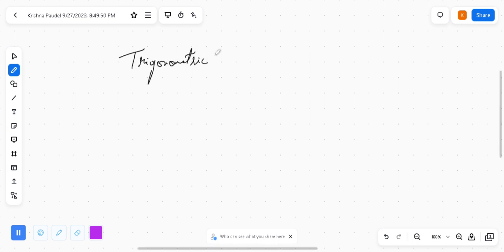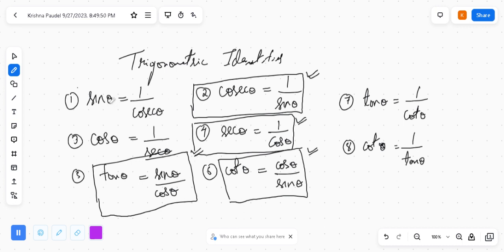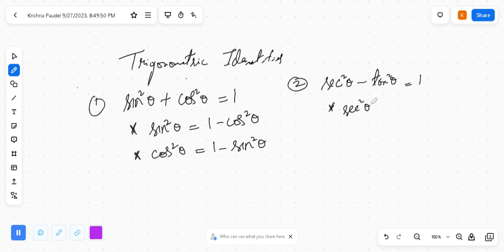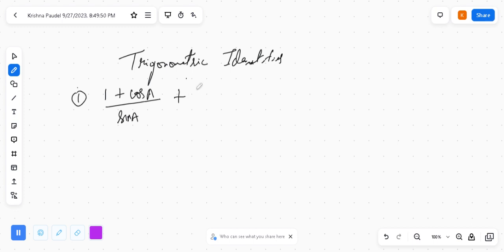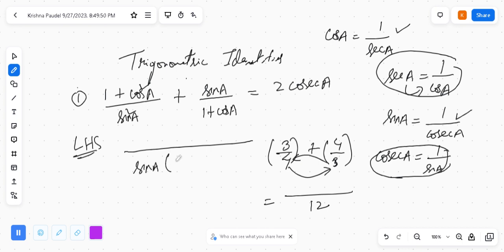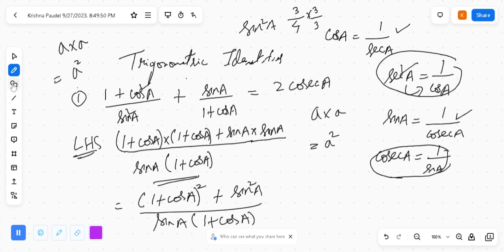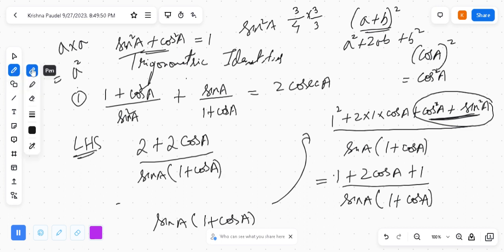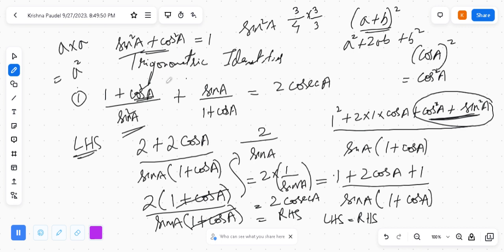Trigonometric ratios and Identities proving